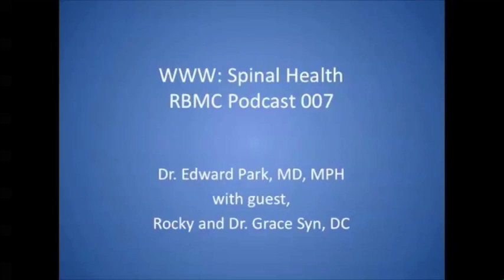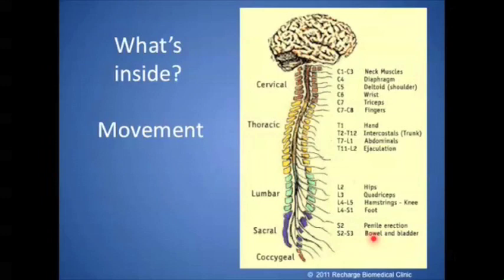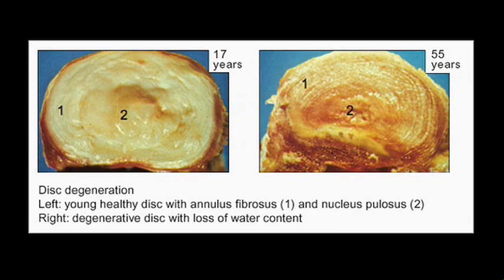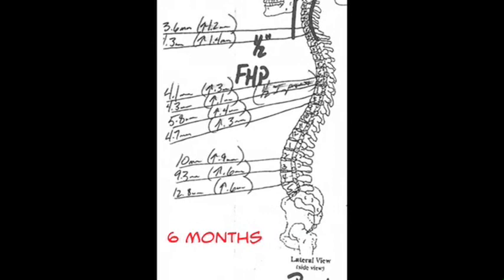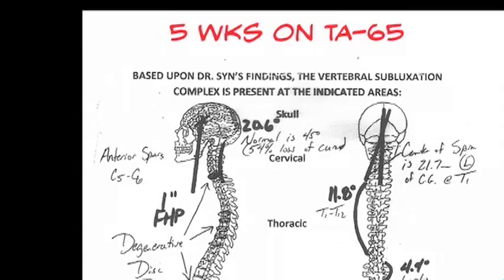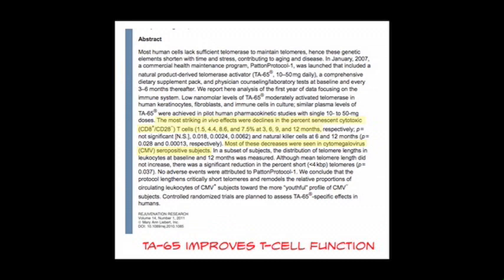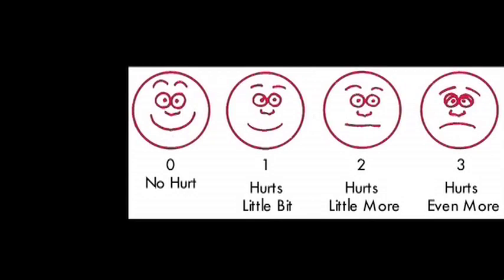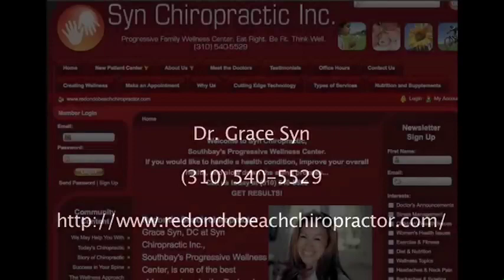Back Pain & Spinal Health: Recharge Biomedical - Dr Ed Park's Podcast 7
Note: If you are having trouble with this video on a device, please try a desktop computer.

Dr. Ed Park of Recharge Biomedical Clinic explains back pain and interviews three patients whose back pain improved with telomerase activation on TA-65.

Some quotes:
"If I could take just one supplement it would be TA-65 because it's like the master. You know, if you can put the telomeres back on you know allow repair to happen."
-Rocky C., a 60 yo chemical engineer.

" Boy it's been fantastic! I don't have to take any more anti-inflammatory drugs. I've noticed that I have increased flexibility and because of that, my attitude is a heck of a lot better. I'm looking forward to playing the best golf of my life. "- 65 yo Professional Golfer, Ray Carrasco

"For over 10 years I've been suffering with back pain. Now, I have none!"
Alem Melaku, 45 yo mother of twins

To learn more about telomerase, read my book, "THE TELOMERE MIRACLE:: Scientific Secrets to Fight Disease, Feel Great, and Turn Back the Clock on Aging"